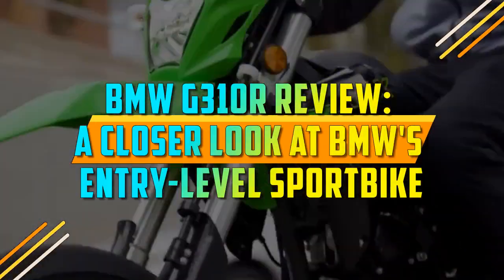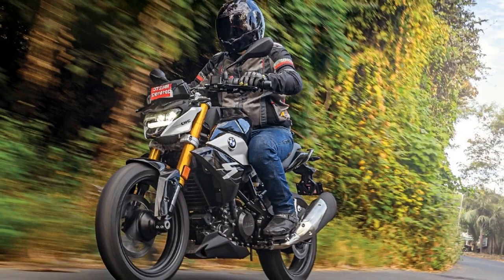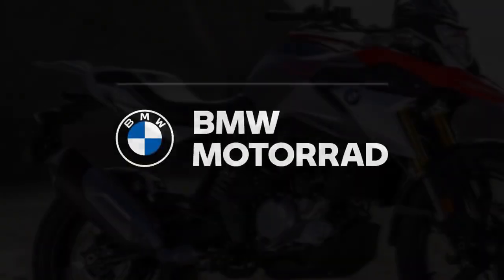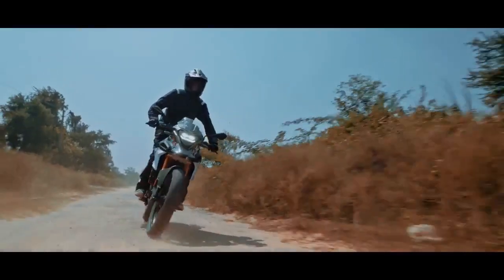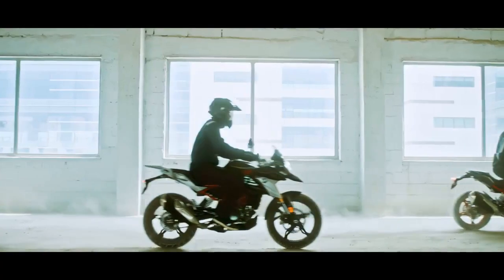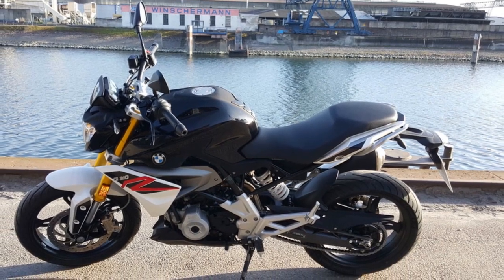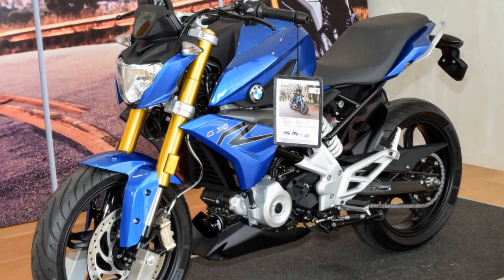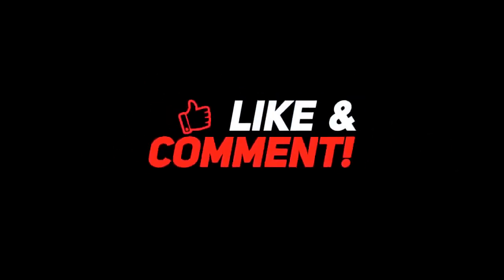BMW G310R Review, A Closer Look at BMW's Entry Level Sportbike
1. We use trusted media sources in loading news and narrative content that we provide, in order to maintain accuracy and facts. We also include sources as references. please visit the sites we provide for more in-depth information related to the information or discussion we raise.

2. The material we use in making this video, is free and non-copyrighted content, or Creative Commons content, with fair use of content. If there is a problem or material that we use in the video in this channel, or there is a discussion about future business.